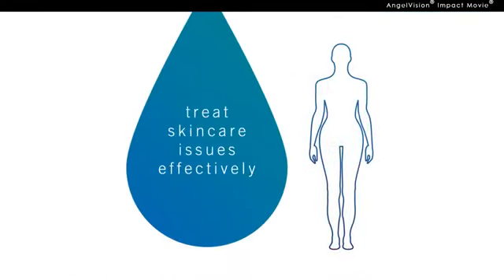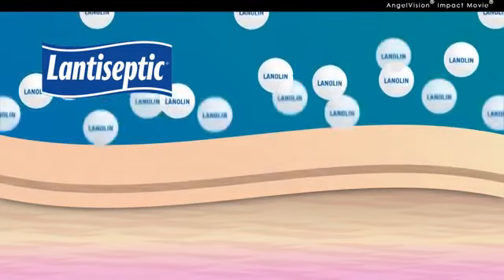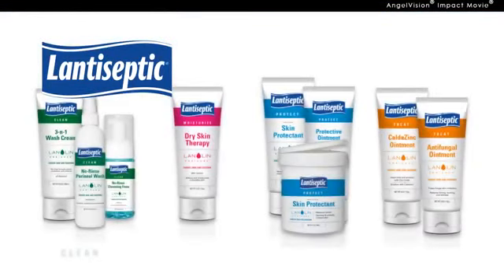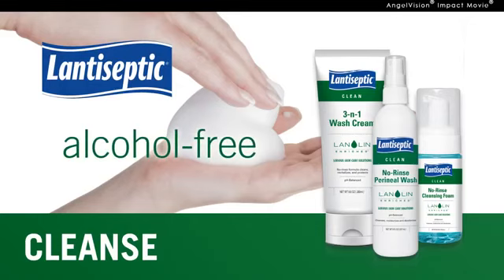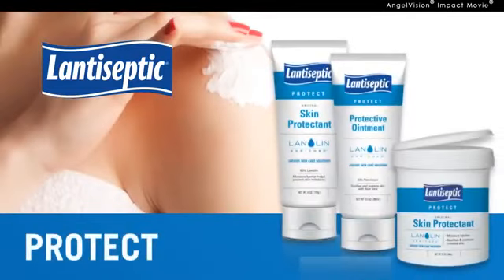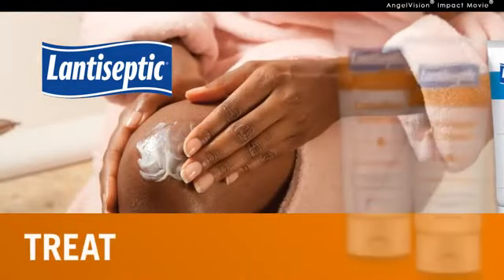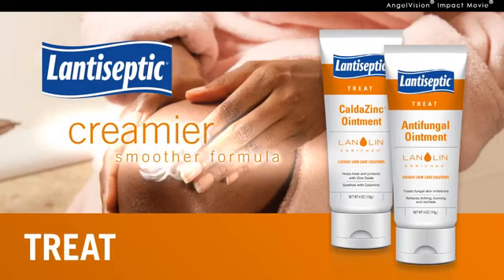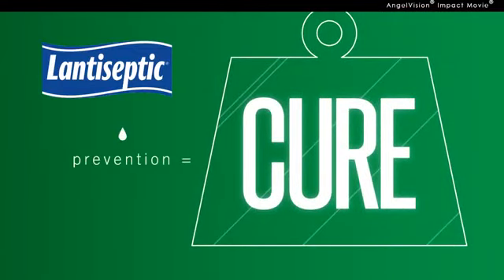Lantiseptic Skin Protectant Effectiveness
Lantiseptic Skin Protectant seals out moisture and acts as a barrier to protect skin from incontinence. Click here to view detailed product description, product options, and prices

Video Credit: Lantiseptic